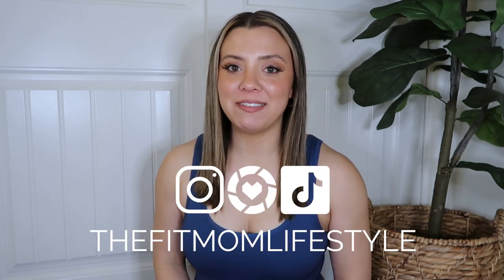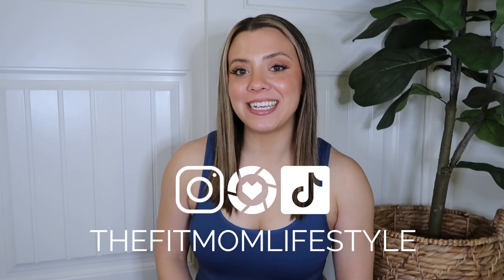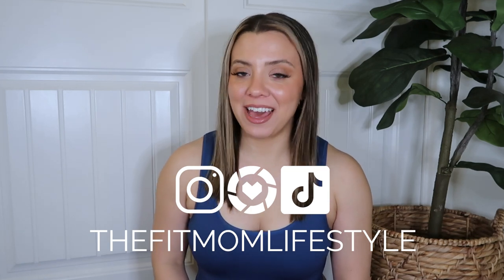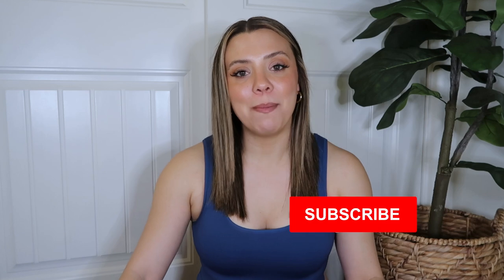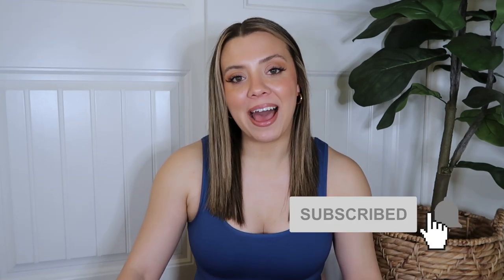ATHLETA TRY-ON HAUL | the best pieces you need to try!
I found so many of my favorite pieces on sale, and I was able to grab some new items from my wishlist.  This haul includes workwear, activewear and athleisure.  Hope you enjoyed!

→ Aurora Seamless Scoop Crop Tank | Jay Blue | Size M

→ Aurora Seamless Crop Rib Tank

→ Aurora Seamless Tank

→ Hustle 3” Short | Calypso Mint | Size M

→ Run With It 3.5" Short | Black | Size M

→ Salutation Stash 5” Short | Black | Size M

→ Salutation Stash 7/8 Tight | Black | Size M

→ Salutation Stash Flare Pant | Dusk Violet | Size M

→ Endless Pant | Black | Size 8

→ Balance Pant | Black | Size M

→ Balance Jumpsuit | Toasted Brown Heather | Size M

♡ Danica